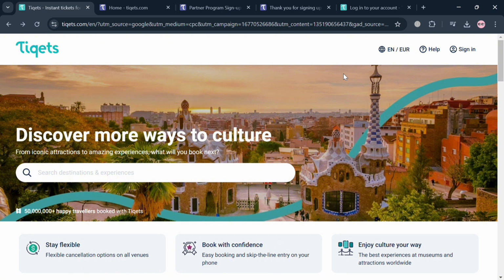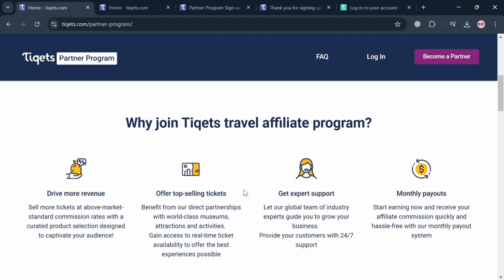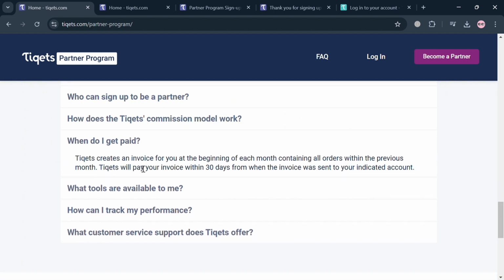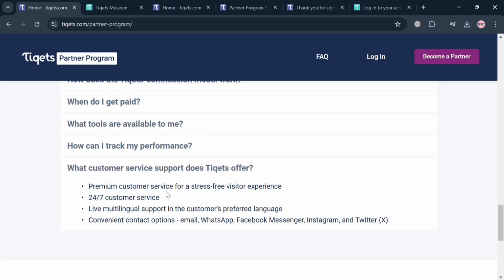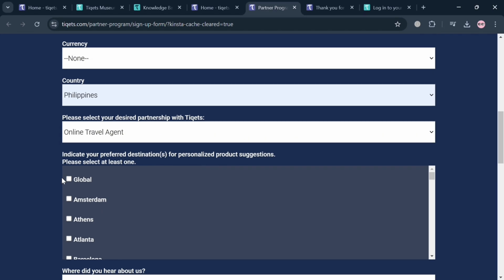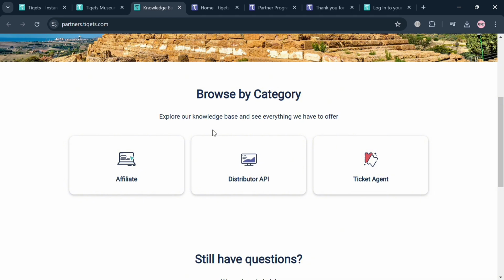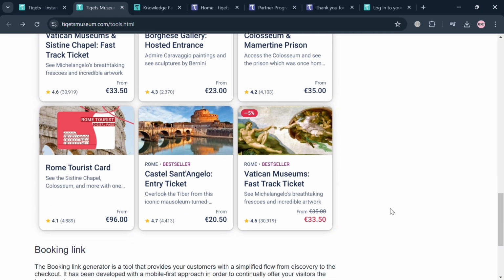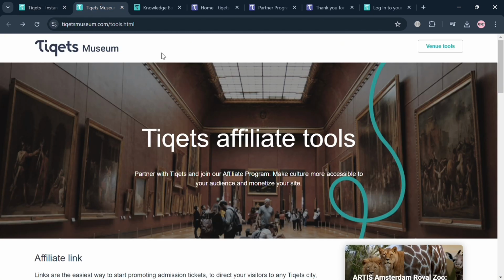Tiqets Affiliate Program Tutorial (2026) Start Earning Commissions